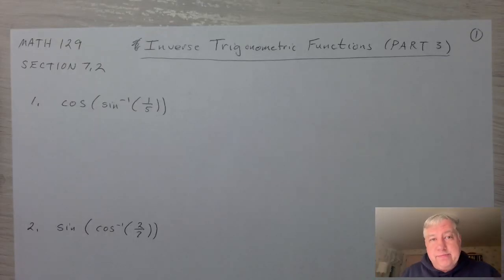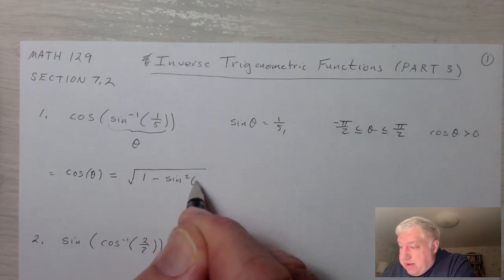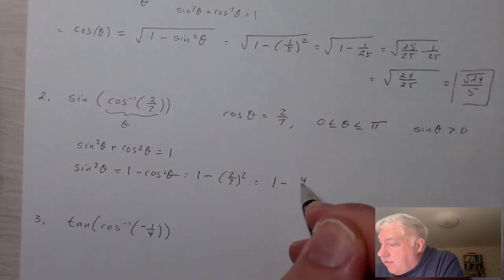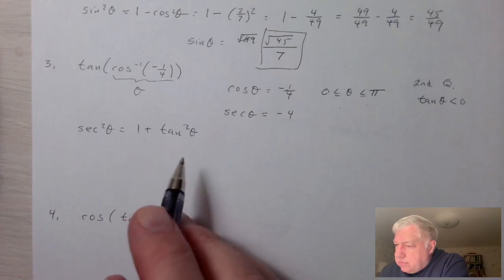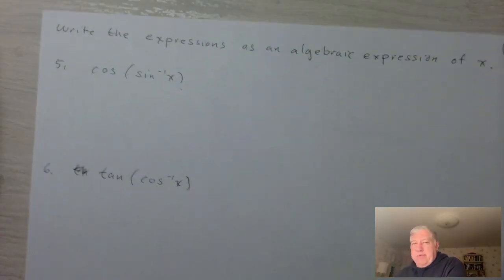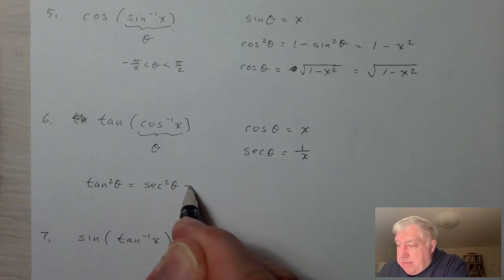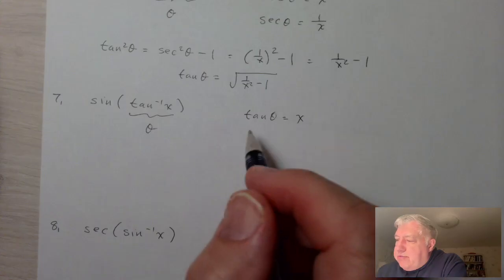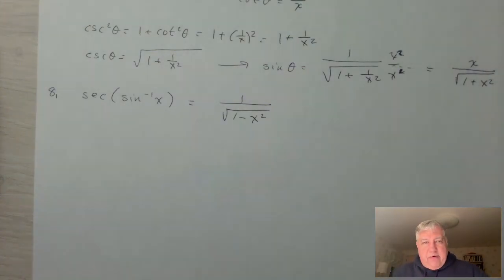Math 129 Section 7.2 Part 3